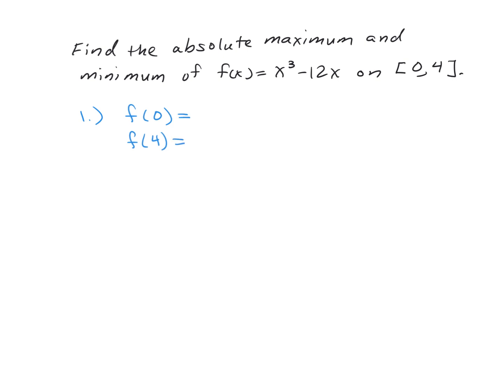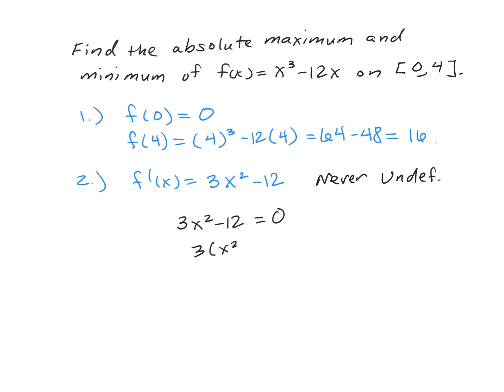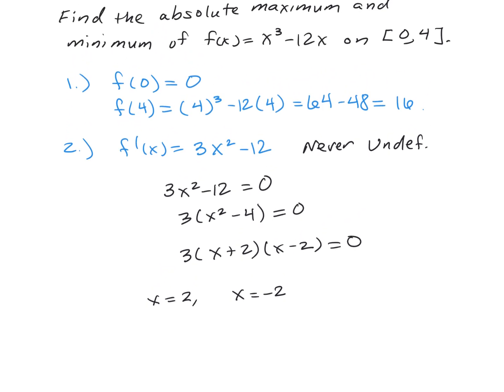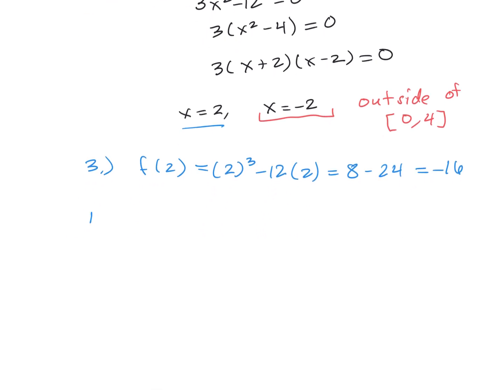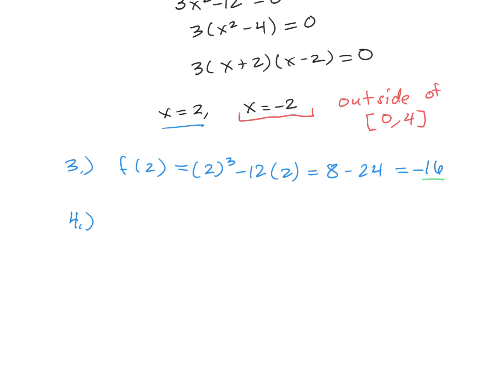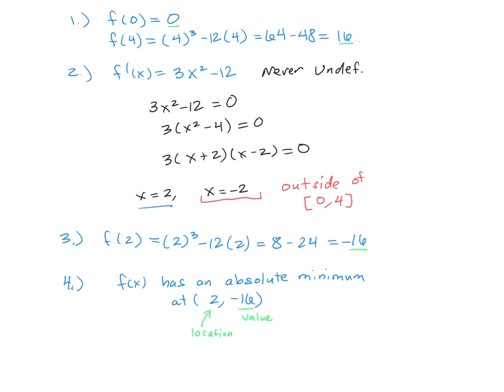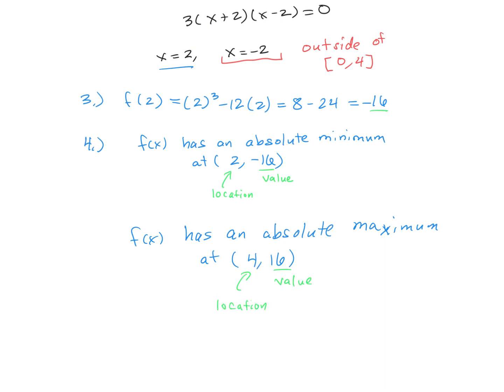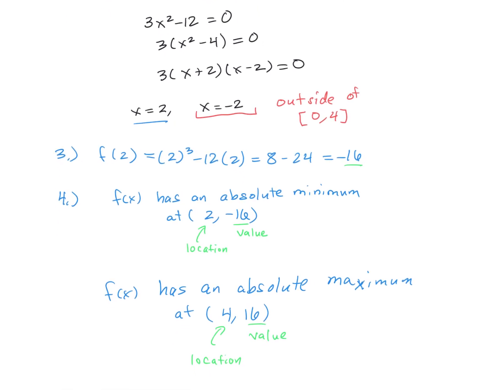Closed Interval Optimization #1